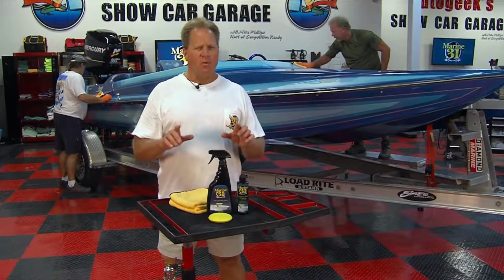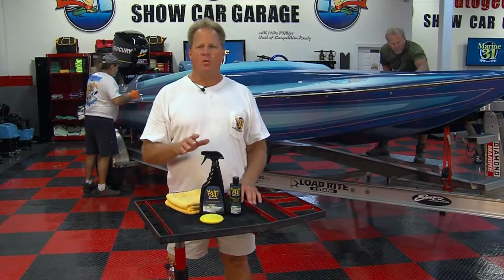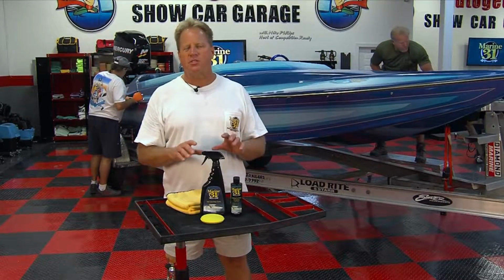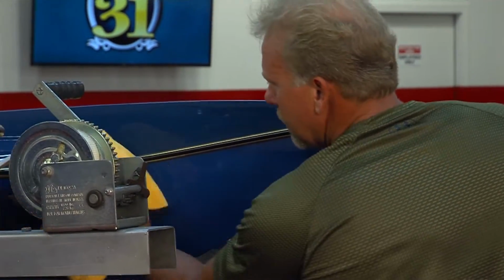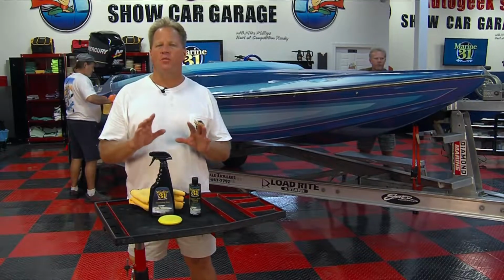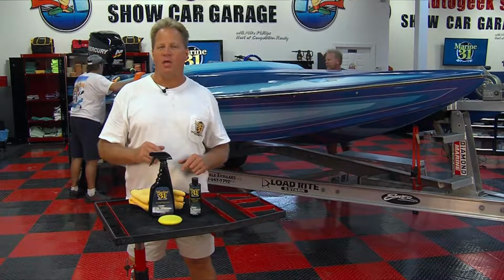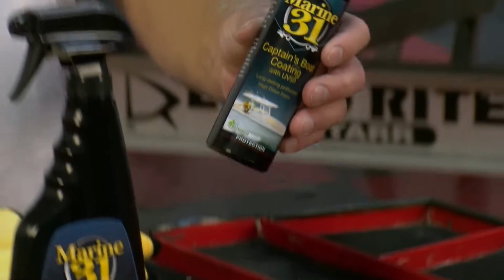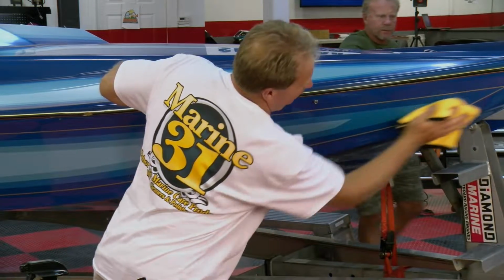How to protect your boat's finish and gel coat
Marine 31 Captain’s Boat Coating Complete Kit - From the washing to coating, every product you need!

Marine 31 Captain’s Boat Coating Complete Kit give you the complete array of products you will need to prep the surface, apply a coating, and finish the surface off to an extreme gloss! The items in this kit will be the only items you will need to apply for quite a while!

Marine 31 Captain's Boat Coating with UV50
Marine 31 Captain’s Boat Coating is an alternative to tradition boat waxes that will provide a higher level of protection over a longer duration than any wax on the market! Marine 31 Captain’s Boat Coating is formulated using quartz-based particles that will provide exceptional protection against things like UV rays, salt degradation, and other common contaminants that plague your boat!

Marine 31 Gel Coat Prep Spray
Marine 31 Gel Coat Prep Spray is a crucial product to use on your gel coat before you apply a ceramic coating like the Marine 31 Captain’s Boat Coating! Marine 31 Gel Coat Prep Spray will work on a molecular level to strip the surface of your gel coat of any oils, films, waxes, or sticky residue to ensure that the surface is primed for the application of a coating.

Marine 31 Gel Coat Wash & Wax with Carnauba
Marine 31 Gel Coat Wash & Wax with Carnauba is a high-sudsing, biodegradable shampoo that gently removes dirt, grime and soiling on your boat while leaving a protective layer of real carnauba wax. Formulated to be tough on grime and safe for the environment, Marine 31 Gel Coat Wash & Wax with Carnauba gently cleans all gel coat surfaces while imparting a high-gloss, slick carnauba finish.

Marine 31 Stern to Bow Waterless Wash & Wax with Carnauba
Marine 31 Stern to Bow Waterless Wash & Wax with Carnauba provides an environmentally-friendly way of washing and waxing your boat. No hose, bucket, brush or free-flowing source of water is required. Formulated with high-lubricity cleaning agents and real carnauba wax, Marine 31 Stern to Bow Waterless Wash & Wax with Carnauba cleans, shines and protects your boat in minutes; it can even be used in direct sunlight!

Forrest Green Edgeless Microfiber Polishing Cloths
The Forrest Green Microfiber Polishing Cloth is woven specifically for wax and polish removal. It has a soft touch that is extra gentle on sensitive clear coat finishes. Plus, the cloth has no edges, making accidental scratches virtually impossible. Use this cloth the next time you wax your vehicle and I promise you’ll never use anything else!

Coating Applicators
Constructed using a thick polyurethane handle for enhanced grip on top, and a soft, open cell foam on the bottom, this Coating Applicator promotes an even application of product and provides a strong base when wrapped in a MicroSuede Cloth.

MicroSuede Cloths
MicroSuede Cloths, using specially designed flat weave, are the perfect construction for applying ceramic coatings. MicroSuede Cloths is no-linting and will not leave debris on surfaces while coating. These ultra-soft towels will not mar the surface, leaving behind only a perfectly applied layer of Ceramic Coating.

Kit Includes:
Marine 31 Captain's Boat Coating with UV50 8 oz.
Marine 31 Gel Coat Prep Spray 20 oz.
Marine 31 Gel Coat Wash & Wax with Carnauba 32 oz.
Marine 31 Stern to Bow Waterless Wash & Wax with Carnauba 20 oz.
(12) Forrest Green Edgeless Microfiber Polishing Cloths
(2) Coating Applicators
(20) MicroSuede Cloths